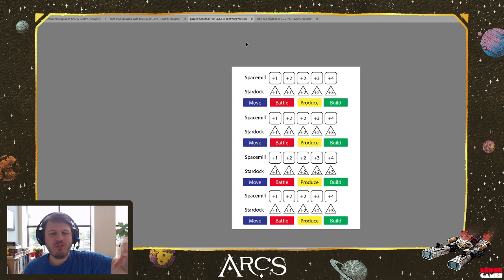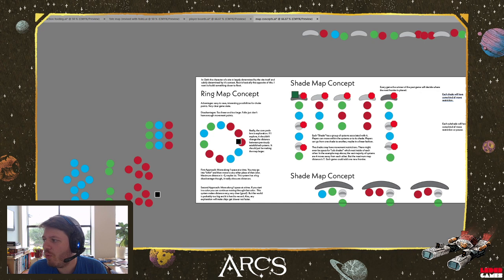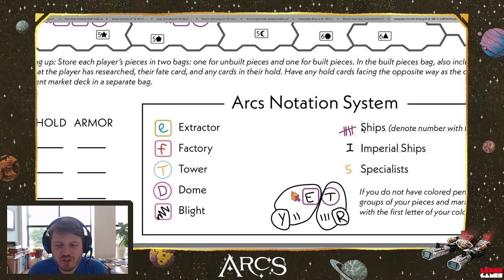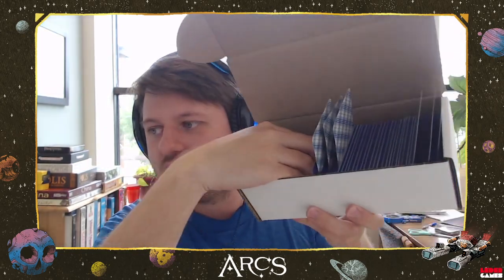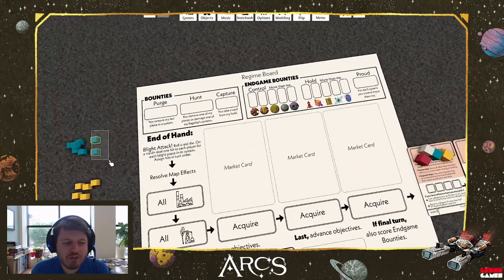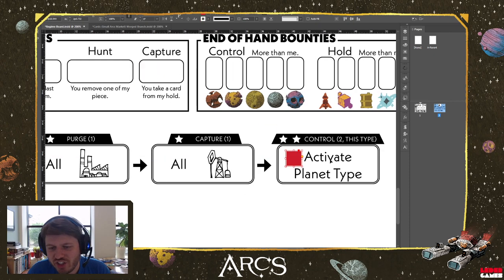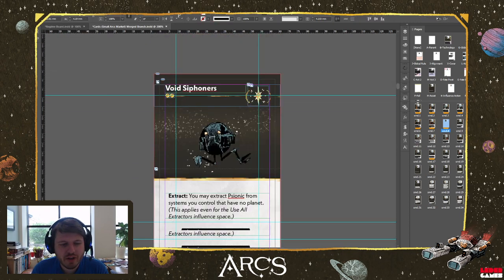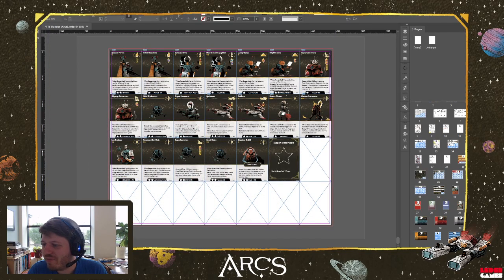Arcs | Design Stream with Cole!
Join Cole in this Design Stream as he talks through the history of the design for Arcs and even hazards to do a bit of design, live!